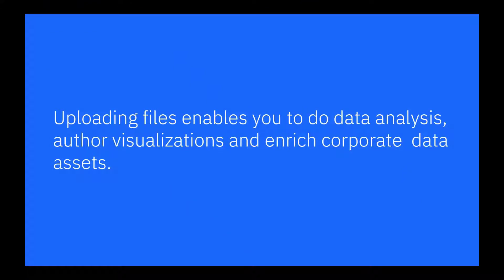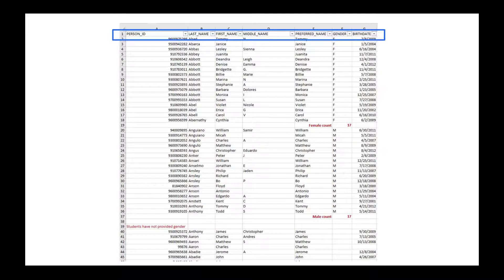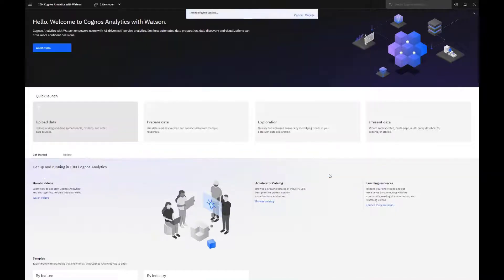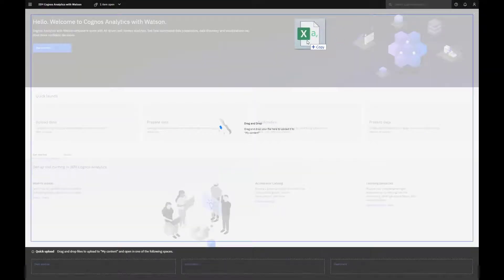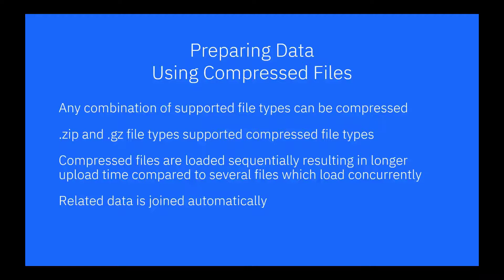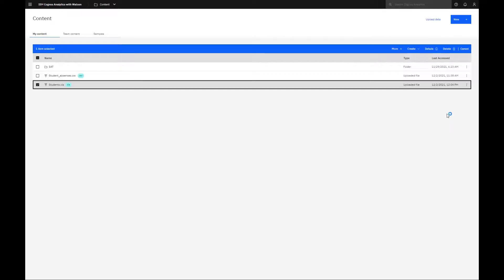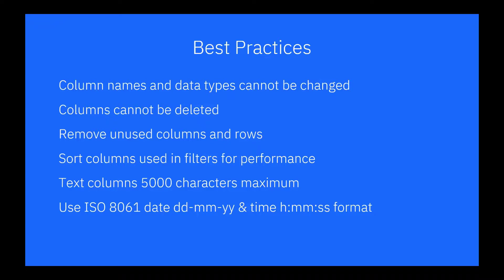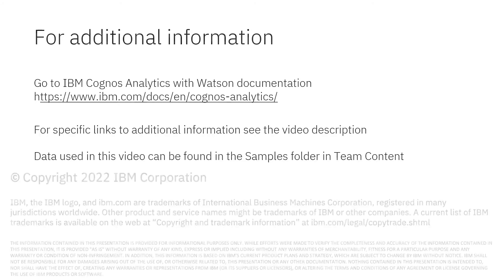Data modules - How to upload data (11.2.2)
Uploading files enables you to do data analysis, author visualizations and enrich corporate data assets. In this video you will see how to prepare and upload an Excel file, a delimited file and a compressed zip library. Methods for dealing with new and updated files are demonstrated and best practices are discussed. This video was recorded using IBM Cognos Analytics with Watson 11.2.2.